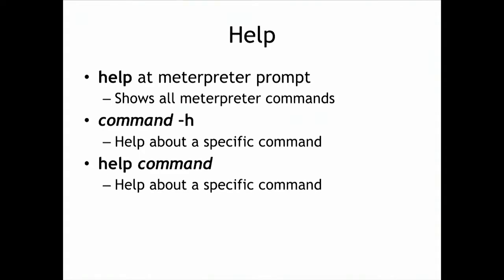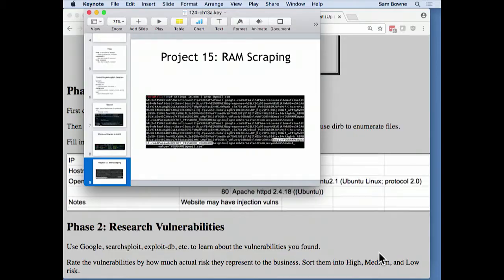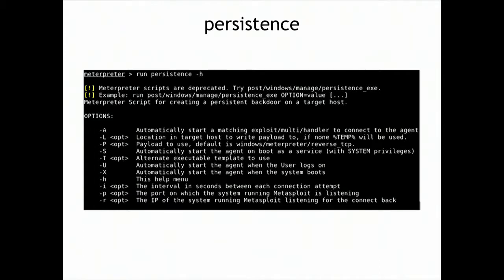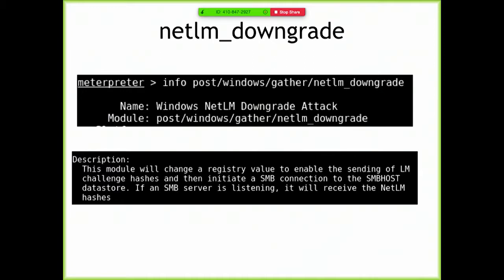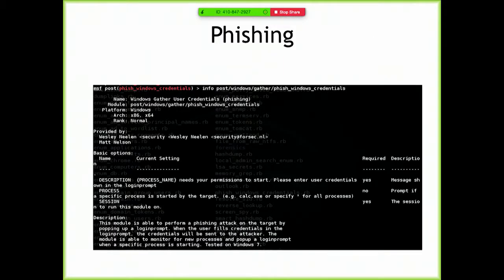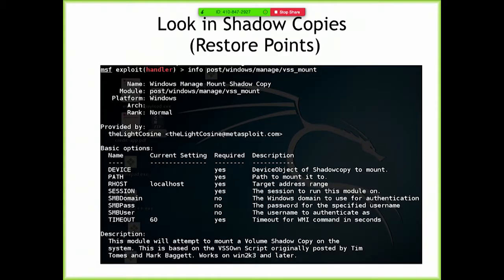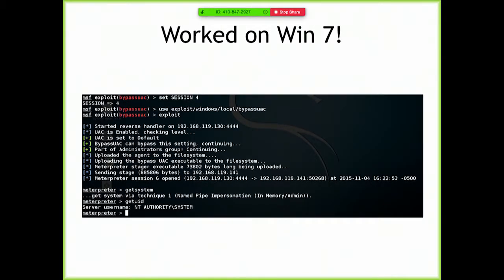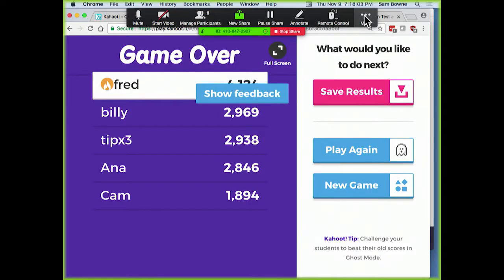CNIT 124 - Advanced Ethical Hacking, November 9, 2017 Lecture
Recorded on November 9, 2017 in the Distance Learning Classroom at the Ocean Campus of City College of San Francisco.